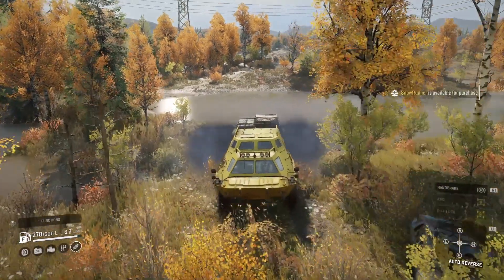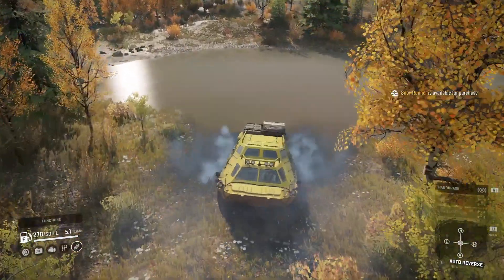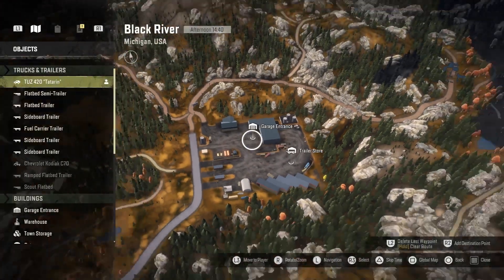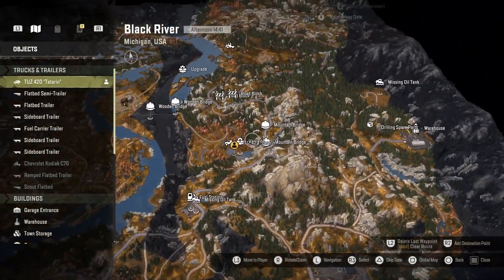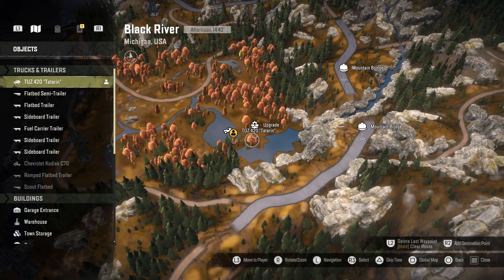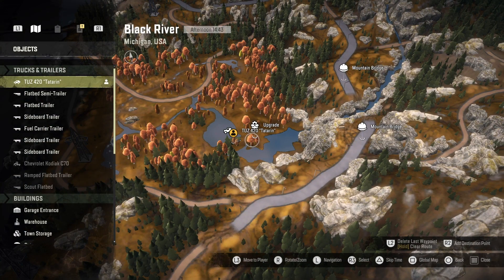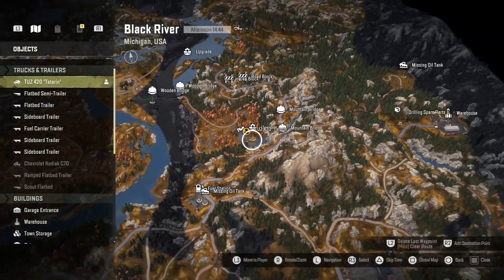Snowrunner Upgrades Locations Scout Snowrunner Gearbox upgrade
Todays Snowrunner Upgrades location Snowrunner Gearbox for multiple snowrunner vehicles PS4 Most Scout vehicles
In this video I show you where you can find the snowrunner gearbox on the Michigan Map for snowrunner a Mud Runner Game
Loads more other snowrunner upgrades snowrunner vehicle locations all vehicles will be in my  Snowrunner Vehicle Locations playlist.Snowrunner uprades locations playlist